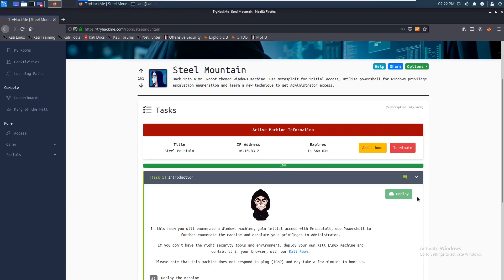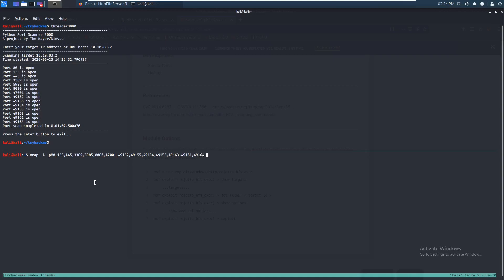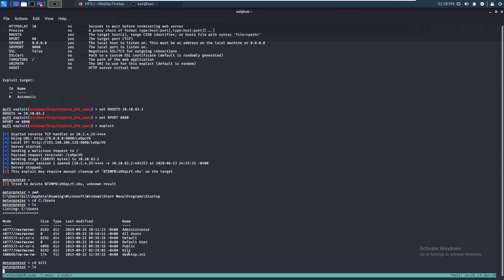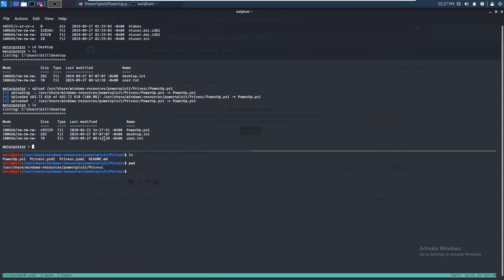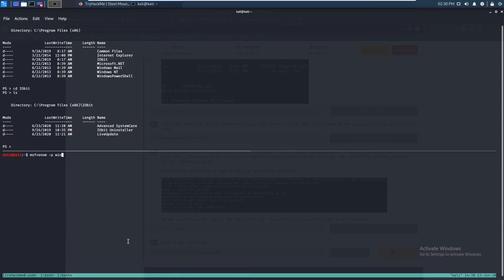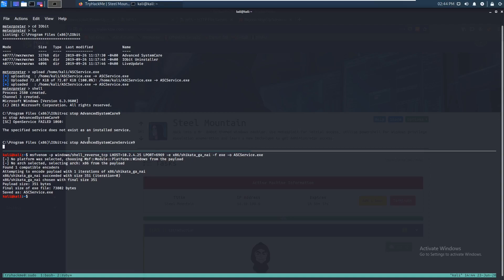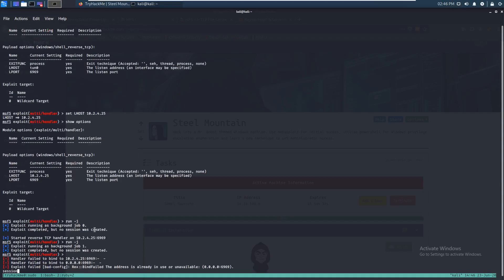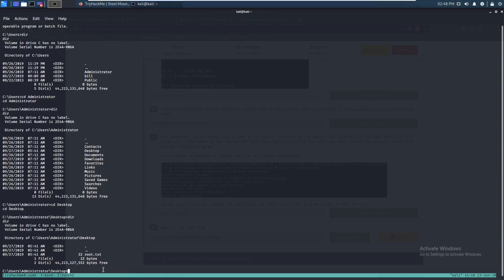Tryhackme Steel Mountain Part 1 Walkthrough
Threader3000 -